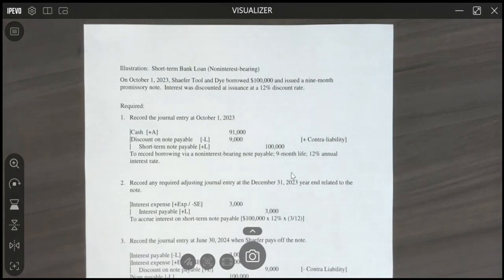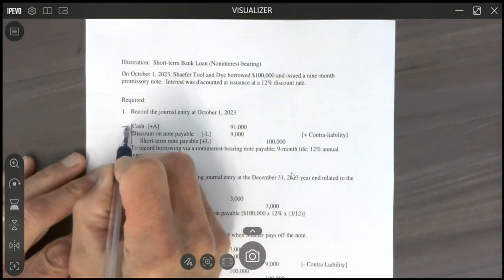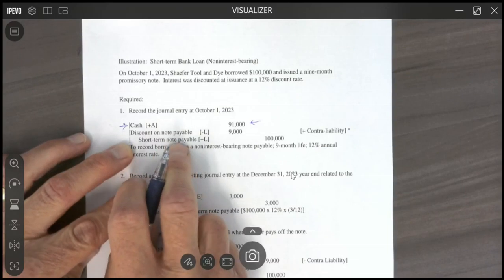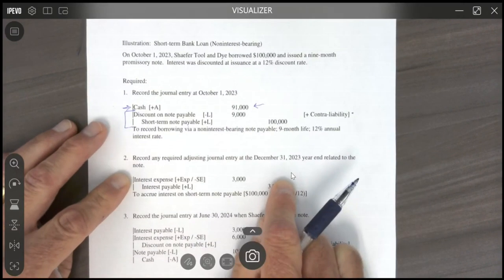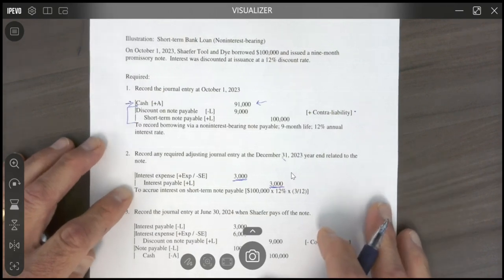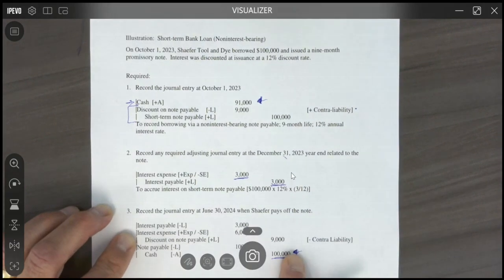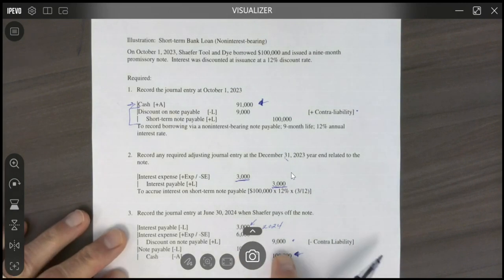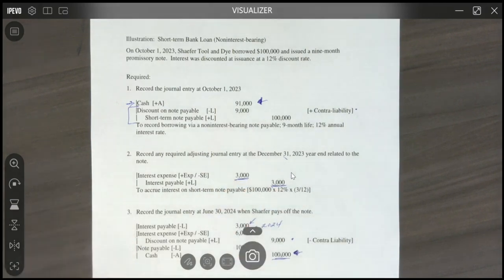Short term Bank Loan Case Noninterest bearing